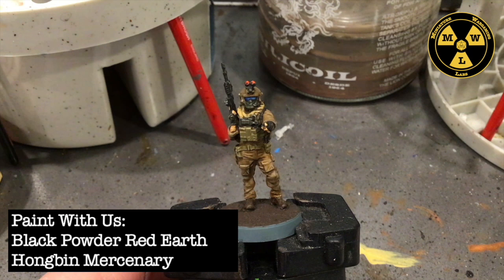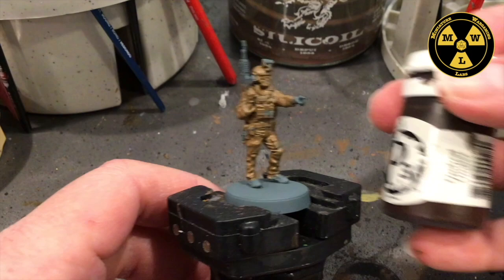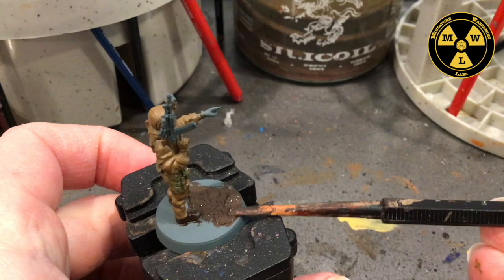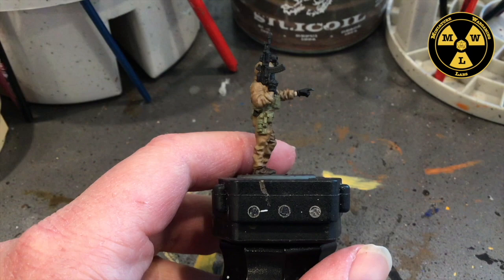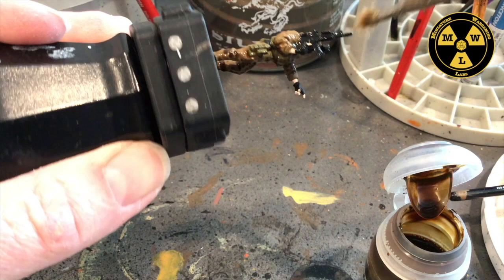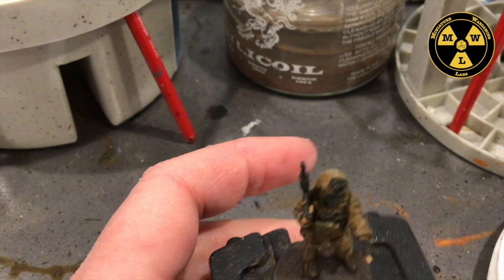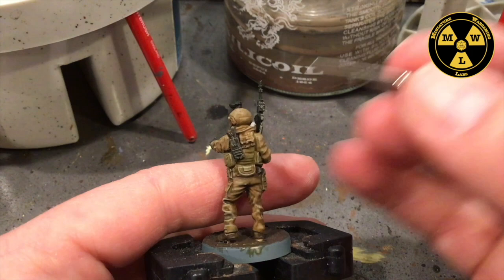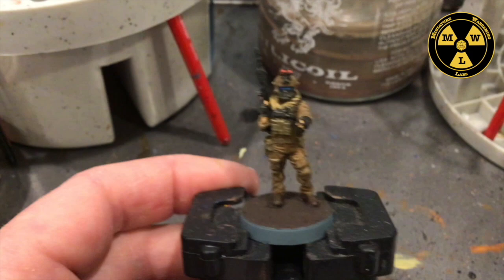Paint With Us: Black Powder Red Earth Hongbin Mercenary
To paint this model I used the following:
Primer: Citadel Standard Mechanicus Grey
P3 Gun Corps Brown
P3 Umbral Umber
P3 Traitor Green
P3 Thamar Black
P3 Ryan Flesh
P3 Cygnar Blue
P3 Rucksack Tan
Army Painter Crystal Blue
Army Painter Mars Red
Vallejo German Camouflage Beige WWII
Citadel Seraphim Sepia
Citadel Stirland Mud